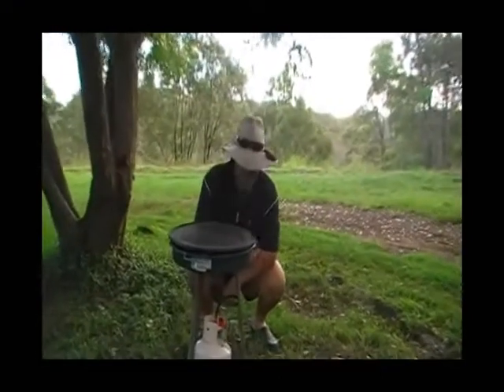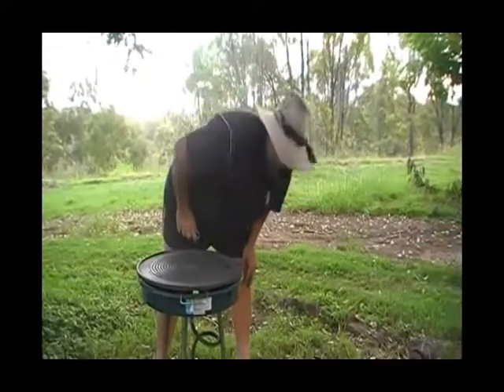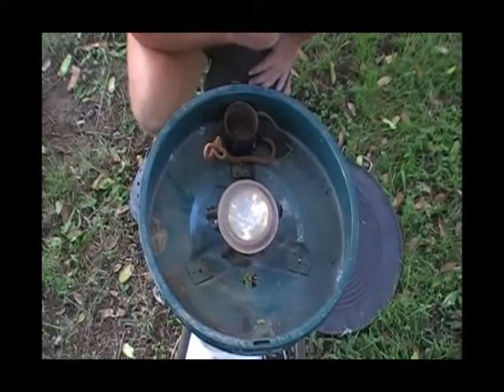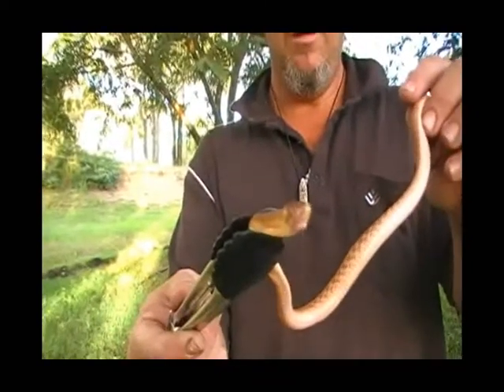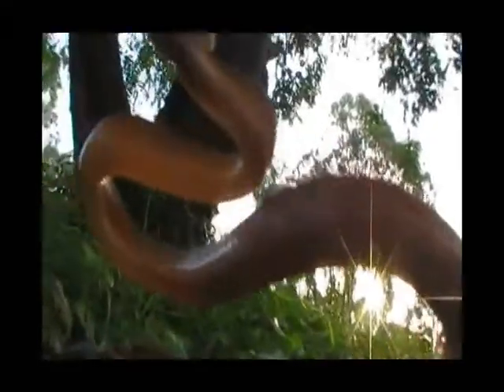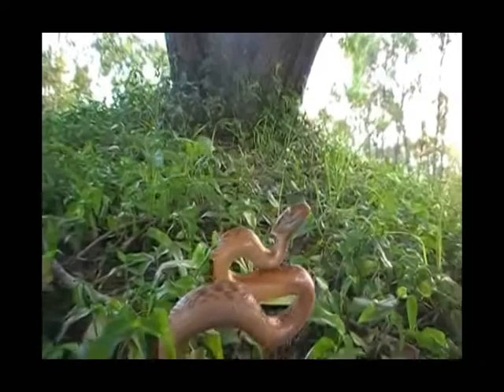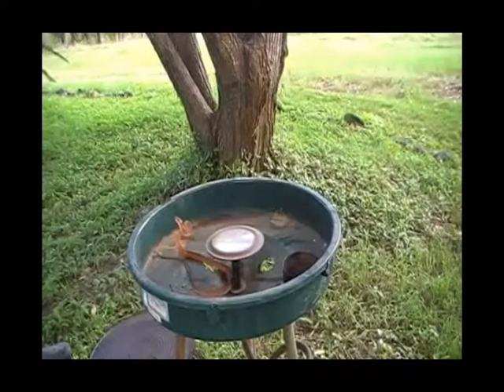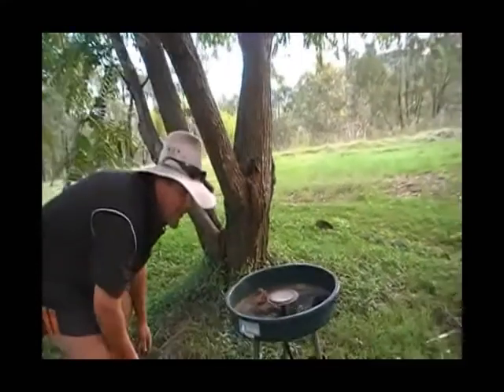Griffo's Adventures : Night Tiger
Griffo shows us all about a Night Tiger snake in a little scenario that could happen in your backyard.